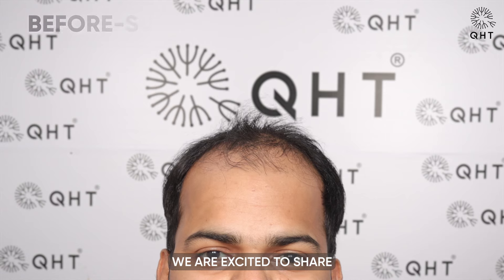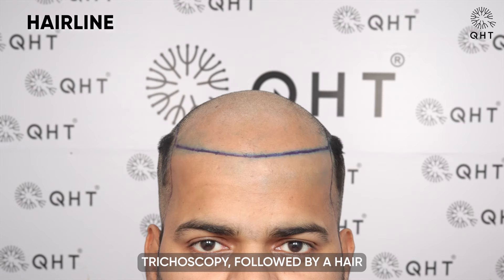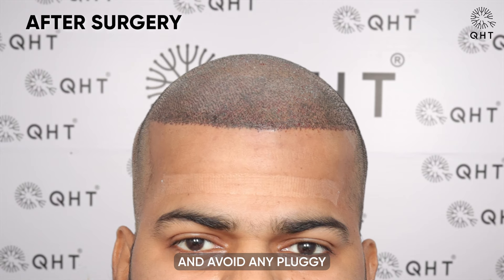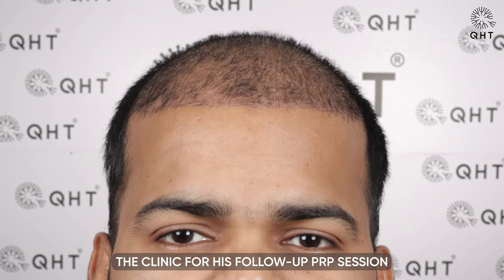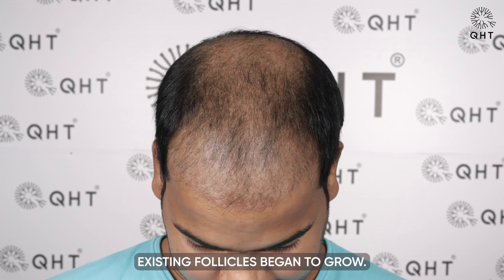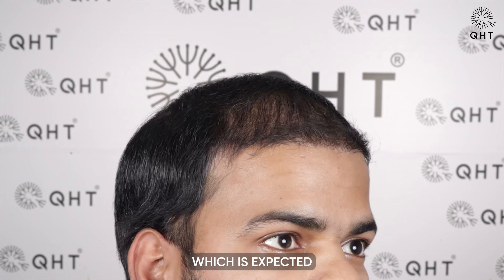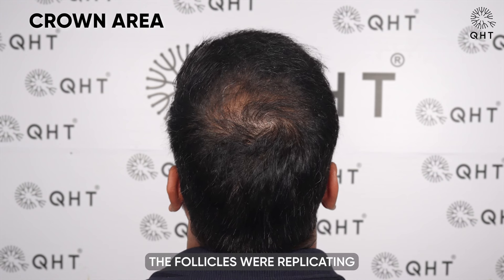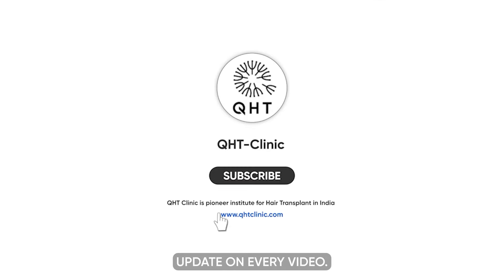Hair Transplant in Bangalore | Best Results & Cost of Hair Transplant in Bangalore